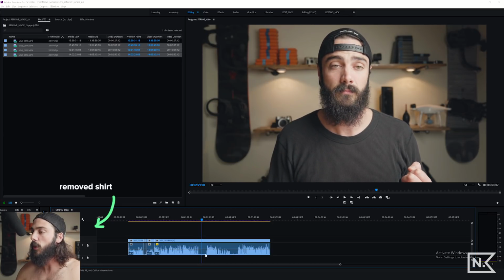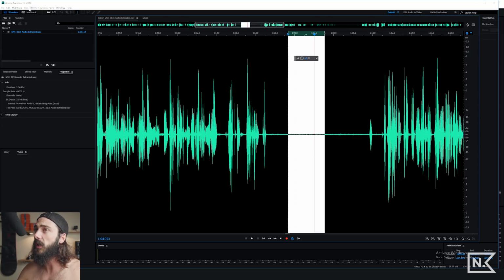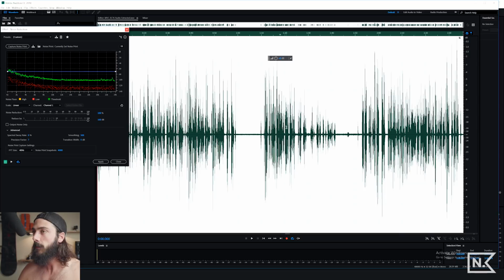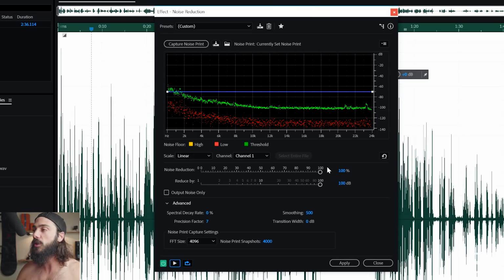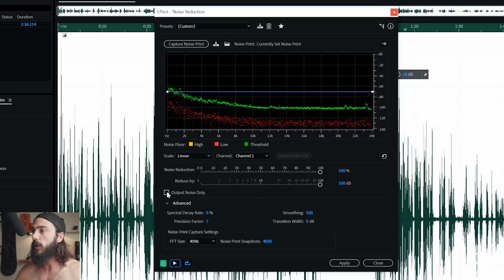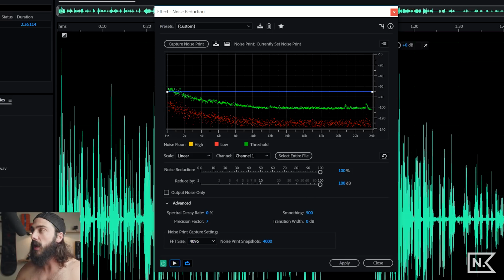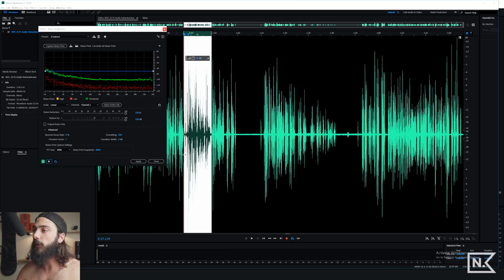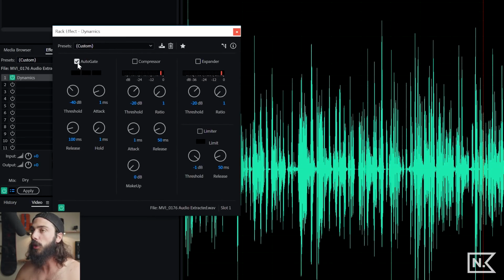Remove Noise From Audio - Adobe Audition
Removing background noise with an Adobe Audition noise print in your videos is a fast and easy way to make your videos better. You might have a humming in your audio that you want to remove. I use a combination of Adobe Premiere Pro and Audition with a noise print and an auto-gate feature to remove background noise. I hope this is helpful and remember I am not a sound engineer so this is coming from a Cinematographer :)

+INDIVIDUAL LINKS TO MY CAMERA GEAR I USE IN MY VIDEOS:

CANON KIT
Canon C200
16-35mm L Series
24-70mm L Series
70-200mm L Series
Zeiss 50mm 1.4 Lens
Ronin MX Gimbal
128GB Memory Card
64GB Cfast Card
Extra Battery
Shotgun Microphone
Microphone Shock Mount
Dead Cat Windscreen
XLR 1.5’ Angled
XLR 20’ Cable
Sennheiser Wireless Lav Mics
Handheld Microphone
SUPER DOPE MANFROTTO TRIPOD
Manfrotto Monopod

SONY KIT
Sony A7S II Camera
Zeiss 16-35mm Lens
Zeiss 55m 1.8 SUPER BOKEH Lens
70-200mm Long Lens
Sennheiser Mini Shotgun Microphone
128GB SD Card
Variable ND Filter
ND Kit 72MM
ND Kit 49MM
ND 10 Filter
Sensor Wipes
Sensor Cleaning Liquid
Joby 5K Tripod

LIGHTING KIT
Aputure 120D
Aputure Lightdome
Light Reflector
Reflector Stand
Westcott Light Stand
Gel Kit
Super Clamp

EXTRAS
GoPro HERO6 Black
Pelican Case (Carry-on)
Big Pelican Case
$7 BONGOTIES
X-Rite ColorChecker
Passport ColorChecker for Video
Walkie Talkies Two-Way Radio
Memory Card Case
Swiss+Tech Multi-tool
Novoflex Multi-tool
Gaffer Tape
Lens tissues
TSA Locks
Rocket Air Blaster
XLR Splitter
Gel Roll
58mm Variable ND Filter
82mm Circular Polarizer
Dope style Camera bag

EDITING KIT
Logic Keyboard For Premiere Pro
SUPER legit Color + Editing Monitor
Display Color Calibrator
Glyph Hard Drive 8TB
Glyph Hard Drive 2TB
Glyph Hard Drive 1TB
Mouse pad with wrist gel

DRONE KIT
DJI Phantom 4 Advanced
ND Filters 3-Pack
Micro SD Cards
Drone Backpack

And click that bell notification button :)

- NEW HERE? -
Howdy! My name is Nick Girard and I live in Portland, Oregon. I have been working as a freelance videographer and photographer, traveling around the world and making a living working for myself for the past 10 years. New videos on my channel every week! I upload vlogs, tutorials and films I make for inspiration.

If you've read all this how about a little kind comment :) Have a rad day!!